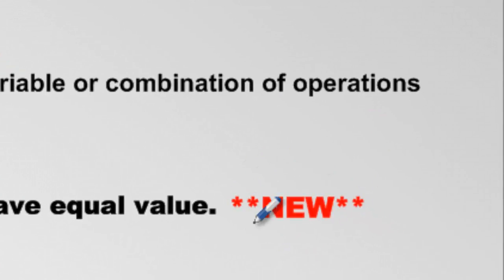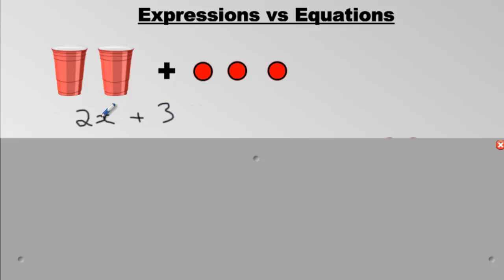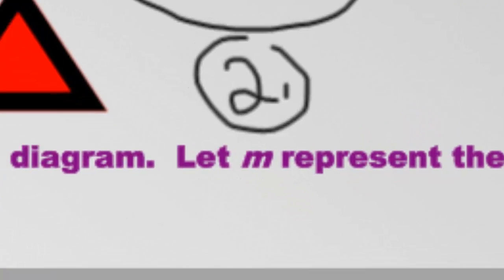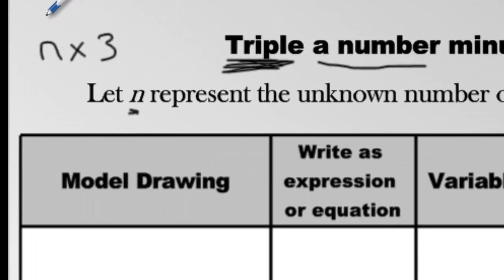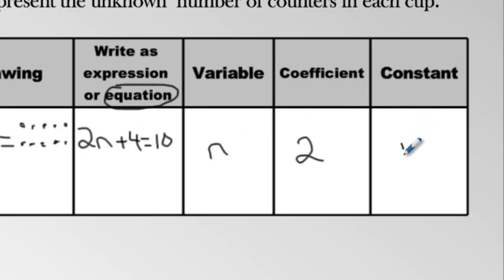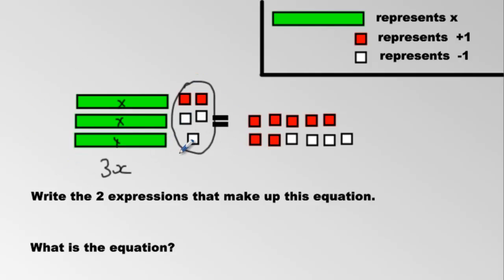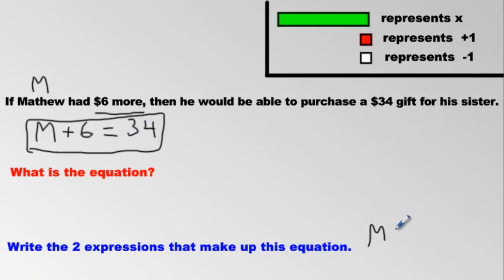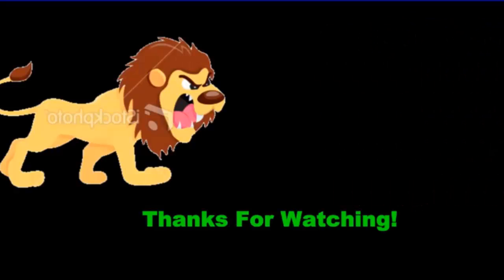Expressions vs Equations